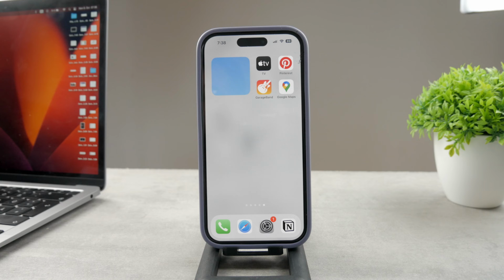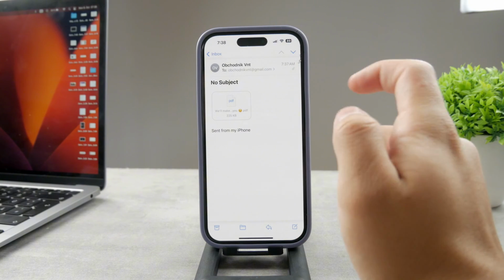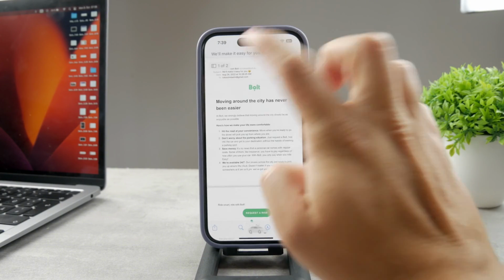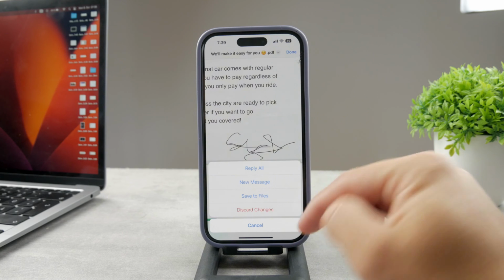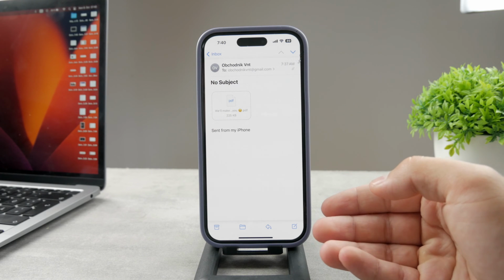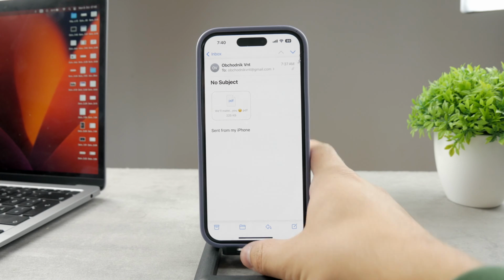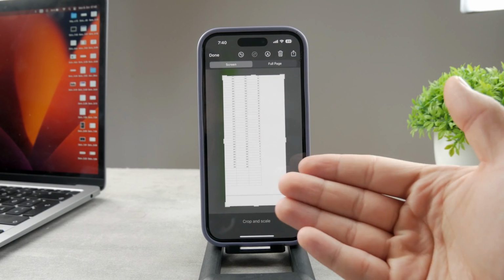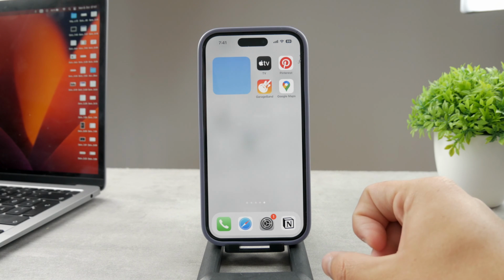How to Sign a Document on iPhone (2 ways)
Unlock the power of your iPhone and transform it into a portable document-signing tool with our step-by-step guide! In this tutorial, we'll walk you through the simple process of signing digital documents directly on your iPhone, eliminating the need for printing, scanning, or faxing. From emails and contracts to PDFs and forms, we'll show you the most efficient ways to add your signature using built-in iOS features. Join us and take your mobile productivity to the next level by mastering the art of digital document signing on your iPhone!

Timestamps:
0:00 Sign a Document on iPhone
0:22 Most Common Case
2:06 Master Your iPhone
2:32 Other Approaches
3:42 Conclusion